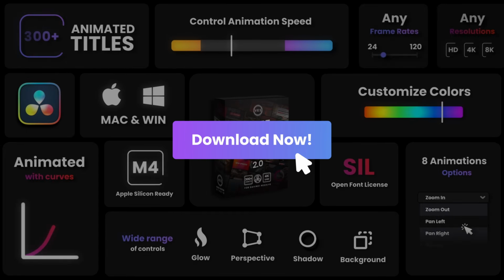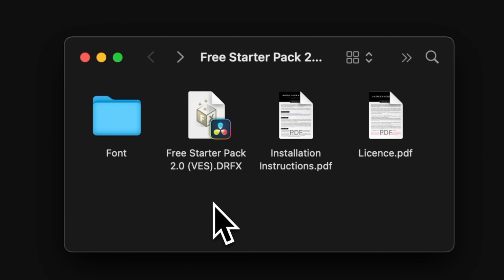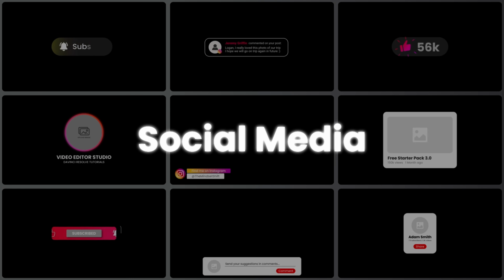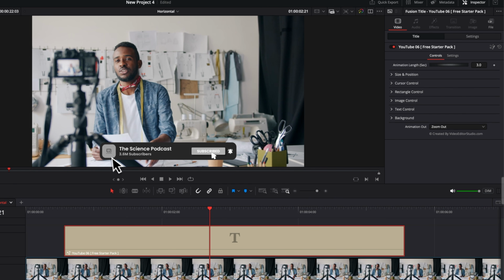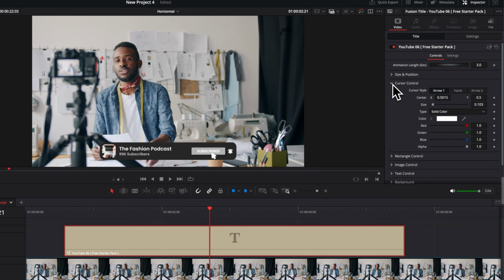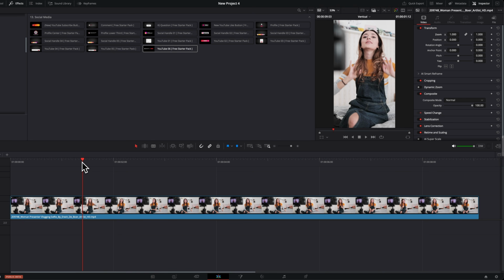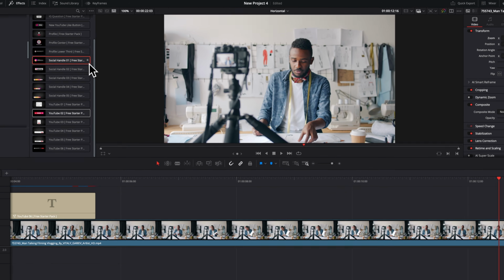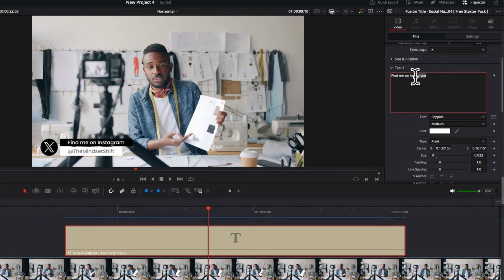18 Free Social Media Titles for Davinci Resolve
In this tutorial, you’ll learn how to use Social Media Titles inside DaVinci Resolve. We’ll cover how to install the Free Starter Pack, customize YouTube and Instagram-style call-to-actions, edit profile images and text, optimize playback performance, adapt templates for vertical videos, and personalize social handle animations for your content.

⏰ TIME CODES ⏰

00:00 Intro
00:23 Download the Free Pack
00:44 Install Fonts Correctly
01:12 Install the DRFX
01:26 Find the Titles
01:58 Overview of the Different Templates
02:45 YouTube Subscribe CTA Example
03:07 Customize Position & Size
03:24 Add a Profile Picture
04:09 Edit Channel Name & Subscriber Count
04:28 Use Titles in Vertical Timelines
04:41 Improve Playback Performance with Render Cache
05:24 Social Handle Lower Third Example
06:33 Thumbnail / Video Preview Title Example
07:22 Final Thoughts